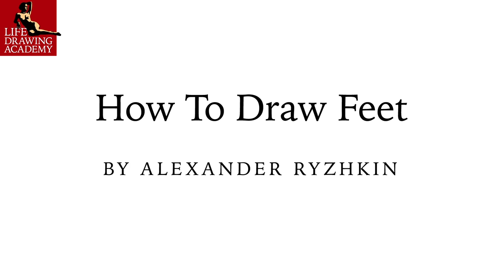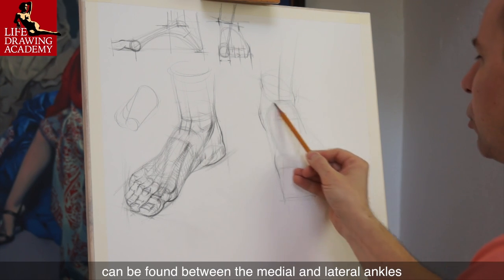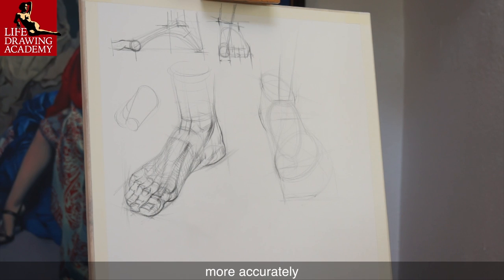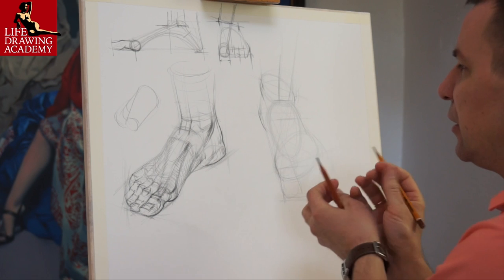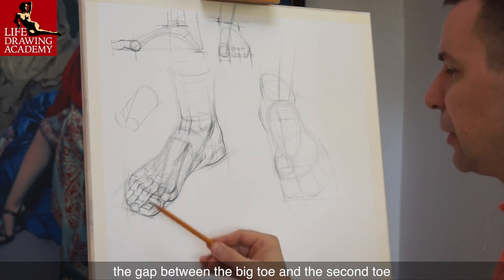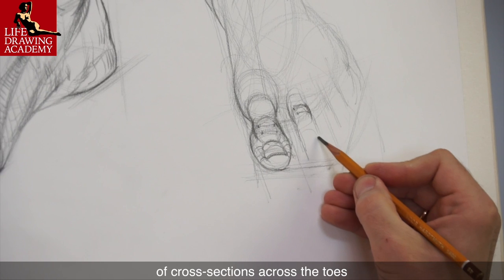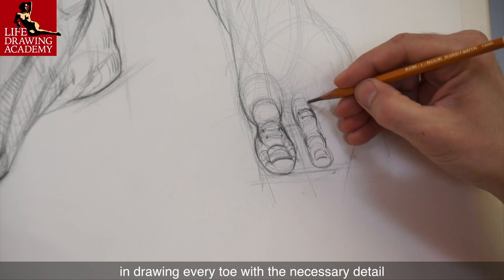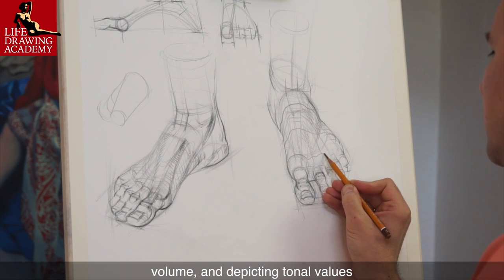How to Draw Human Feet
- Watch Free Life Drawing Video Lessons - Discover How to Draw Human Feet.

In this lesson, we will make another drawing of a foot from a different point of view. This time the foot will point to the viewer. There is one common mistake in many beginners’ drawings—paying very little attention to individual toes. If your task is to portray a human foot realistically, you have to be prepared to invest great efforts in drawing every toe with the necessary detail. Coming back to our drawing, you can see that the toe is depicted using a series of contours rather than outlines. Such an approach helps to portray the depth of foreshortened objects. The illusion of depth is achieved by lines, not by rendering tonal values here. Methodically drawing every phalange, we build the whole foot.
Every next toe has shorter phalanges than the previous one. We need to make sure that all axes of every joint and tips of every nail are parallel to each other and to lines of the top plane of the foot. Such parallel alignment ensures the correct foot geometry. Of course, in real life such alignment can vary slightly. Nevertheless, you have to draw what you know rather than copy outlines from life without any thought. Once again, when drawing foreshortened objects, pay attention to contours rather than outlines. The middle part of the foot has several virtual planes. You may not see those planes in life, but geometrically simplifying the shape will help you apply cross-contours accordingly and apply pencil strokes along those contours. The direction of strokes along the cross-contours helps to reveal the three-dimensional nature of an object, especially when such an object is foreshortened in perspective.
In this area, there is one small muscle that extends the toes. It adds some mass to the volume of the

Without the necessary knowledge of a human anatomy, you may miss this muscle and misunderstand its shape. The shape of this muscle also influences the tonal values in this area of the foot. Along the top side of the foot run the tendons that extend the toes. The shape of the foot’s surface slides down and curves along the arch of the foot. The edge of the metatarsal bone of the little toe influences the outline of the foot. It is a good idea to draw some virtual cross-contours of the foot, describing how its shape curves upward and then slides downward. Although you won’t see such lines on a model’s skin surface, they are very helpful when it comes to foot geometry, volume, and depicting tonal values. Pencil strokes when rendering tones should go along those contours. You can see that the arch of the foot is quite high in the middle of the foot and flattens out closer to the toes. Here’s the geometry—the rounded cross-contour in the middle and the flattened one around the toe joints. There is a virtual cone that goes to the big toe and the flattened shape that envelops the remaining metatarsal bones. The toes form another shape.